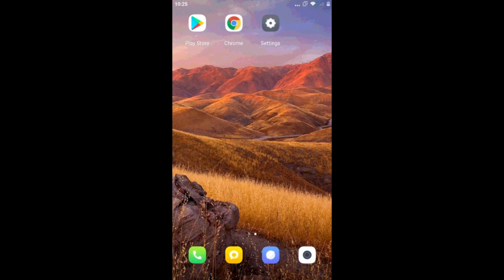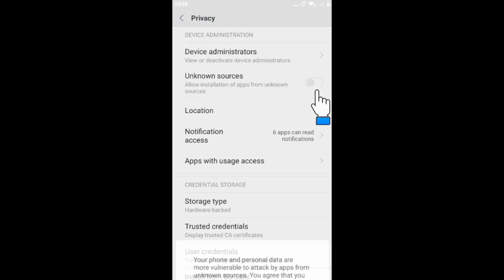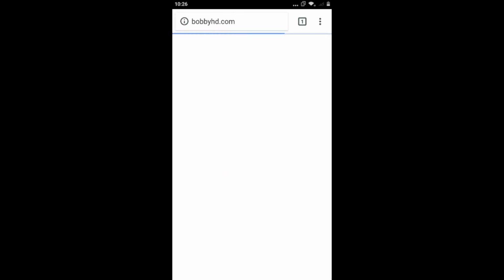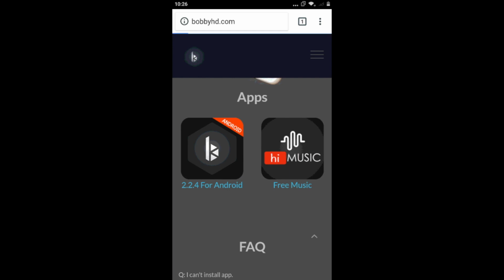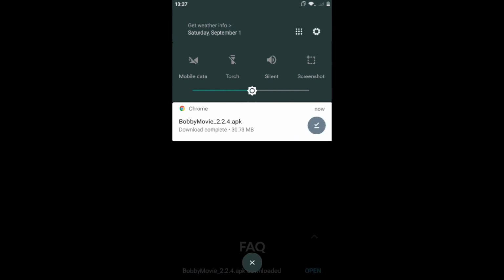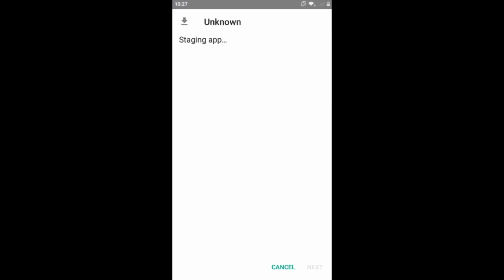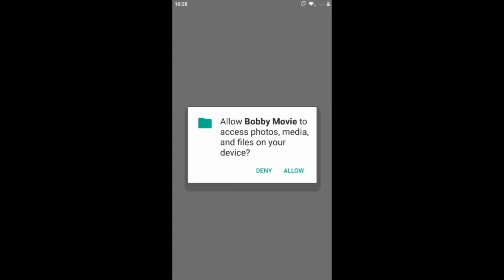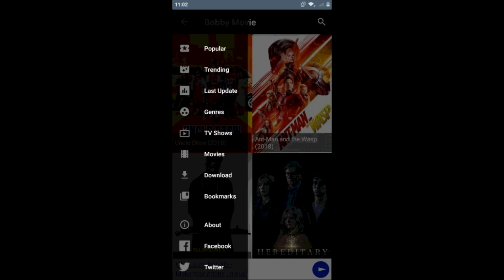How to install Bobby Movie for Android: Samsung / Amazon / Xiaomi / LG / HTC / OnePlus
Bobby Movie is FREE app for watching Movies / TV Shows online & offline, compatible with Android & iOS devices.

So many features give you a great experiences, just once installed on the device (phone / tables) you can stream movies or shows to TV, Smart TV, PSx, Xbox, Laptop, PC, Apple TV, ...

How to Enable Unknown Source to install third party app:
- Samsung: Settings / Lock screen and security / Unknown sources
- OnePlus: Settings / Security and lock screen / Unknown sources
- HTC / Huawei / Lenovo / ZTE / OPPO / MOTOROLA: Settings / Security / Unknown Sources
- Xiaomi: Settings / Additional Settings / Privacy / Unknown Sources
- LG: Settings / General tab / Privacy / Security